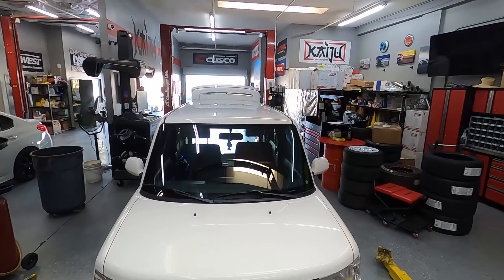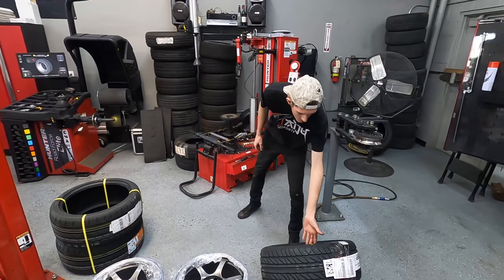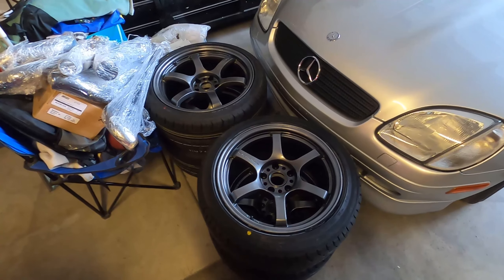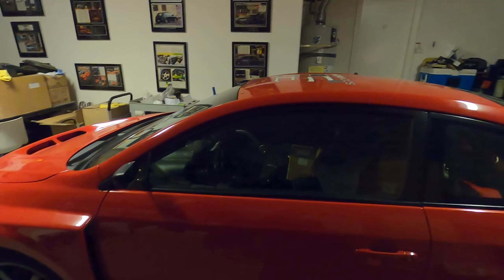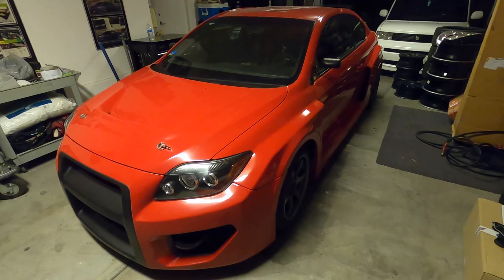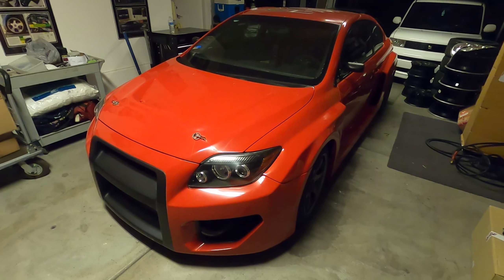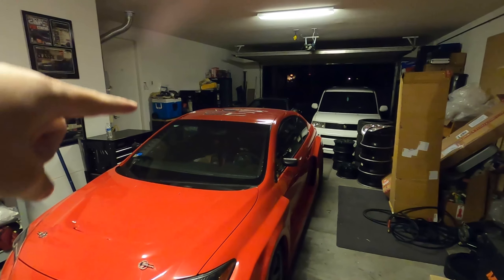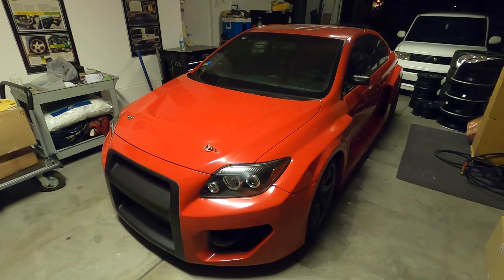Finally have the newly refinished wheels back and I love how they look on my Scion tC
Mount and balancing the wheels and new tires for the Scion tC.  I really like how the new finish looks and how well it ties in with the rest of the car.  Also a few small updates with some of the other cars.

Merch now on the online store check it out!

And please excuse the rest of the website as it's still under construction. Thank you!